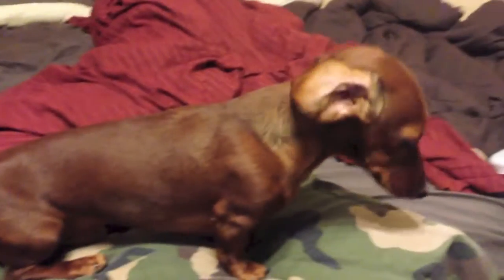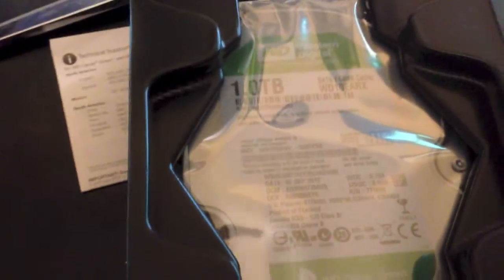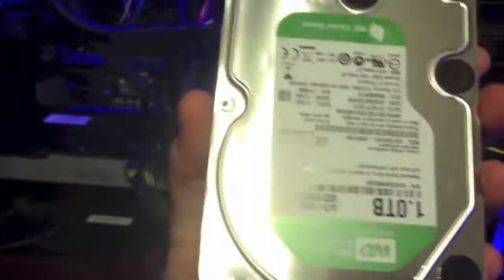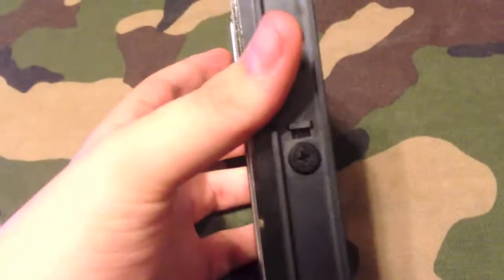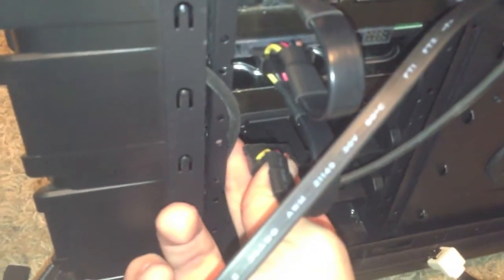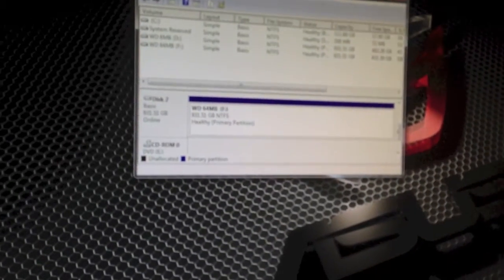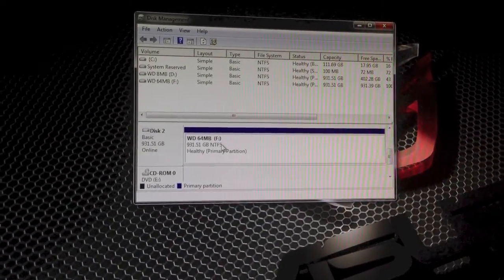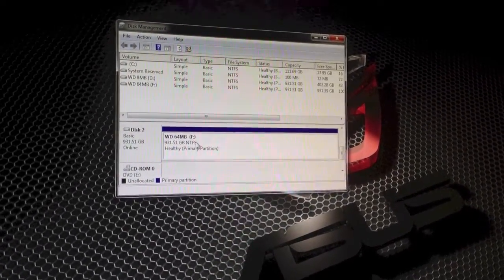Installing a 1TB Hard Drive | Gaming Computer Build Pt 13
Just getting another Hard Drive into the machine, some informative information on setting up drives on Windows 7/8